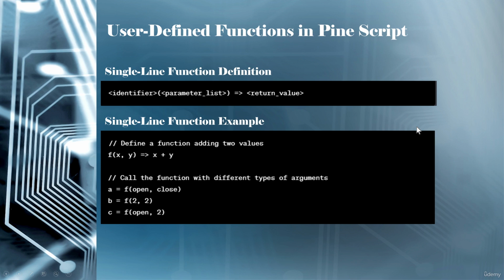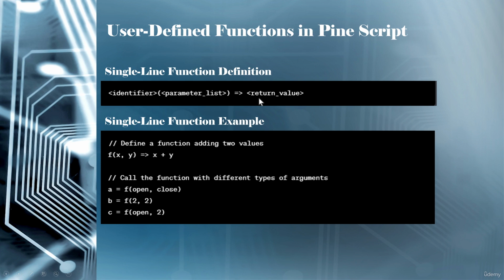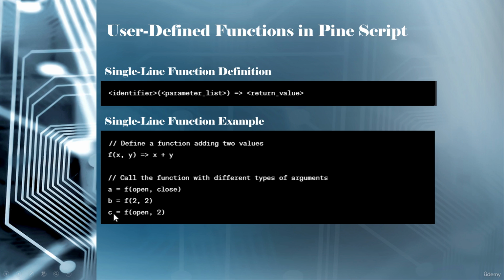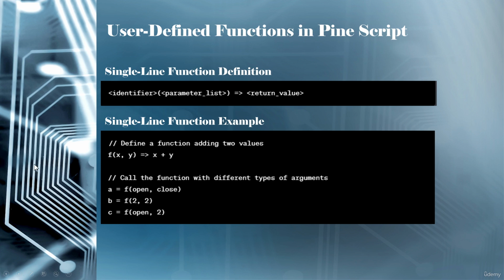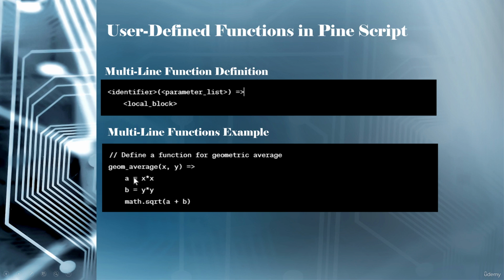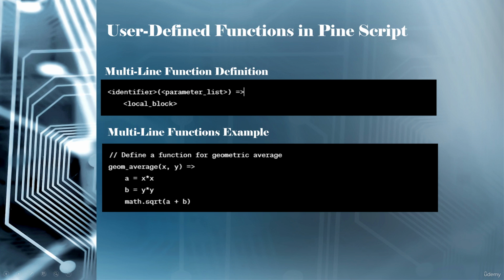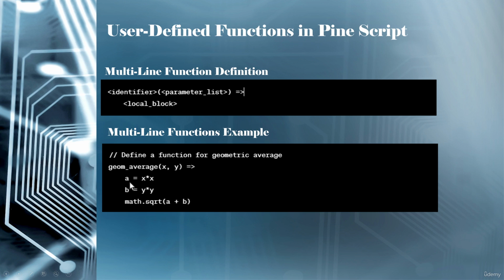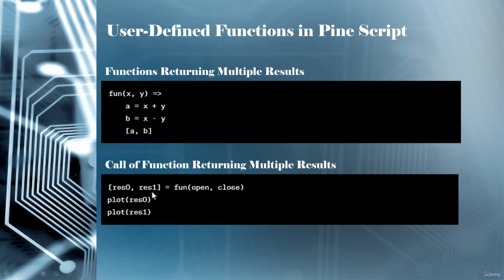Mastering User-Defined Functions in Pine Script: Single-Line, Multi-Line & More (Lesson 17)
Welcome to this detailed lesson on User-Defined Functions in Pine Script! User-defined functions provide flexibility and reusability, enabling developers to streamline calculations and improve script organization.

📌 What You’ll Learn in This Lesson:
1️⃣ Introduction to User-Defined Functions: Overview and benefits of creating custom functions.
2️⃣ Single-Line Functions: How to define and use concise, single-line functions.
3️⃣ Multi-Line Functions: Structuring multi-line functions with examples.
4️⃣ Scope in Functions: Understanding global vs. local scope in Pine Script.
5️⃣ Returning Multiple Results: Using tuples to return multiple values from functions.
6️⃣ Limitations: Built-in functions that cannot be used in user-defined functions.

🌟 Key Takeaways:
Mastering user-defined functions in Pine Script allows you to build efficient and reusable code. From handling local scopes to returning multiple results, this lesson covers everything you need to know to enhance your TradingView scripts.